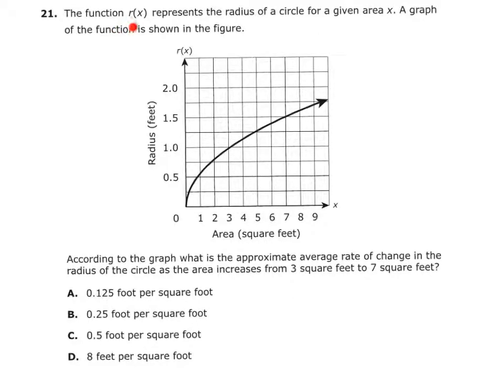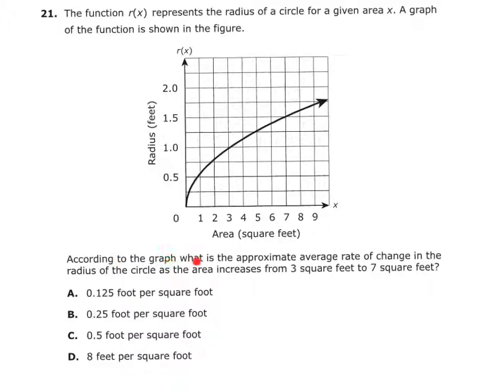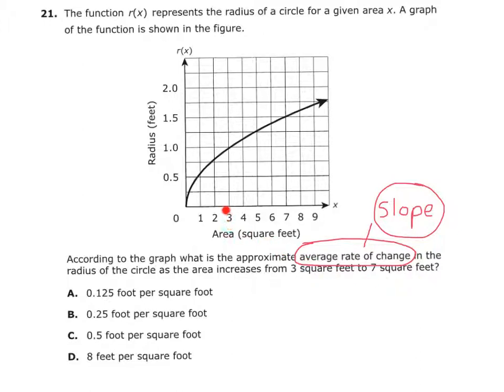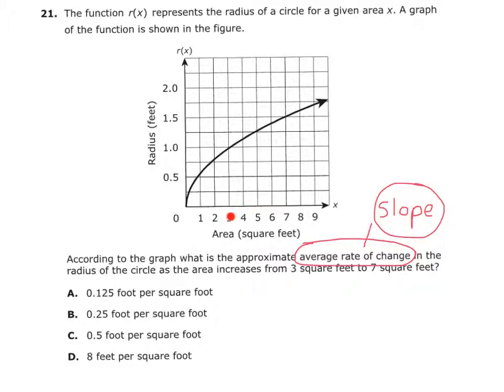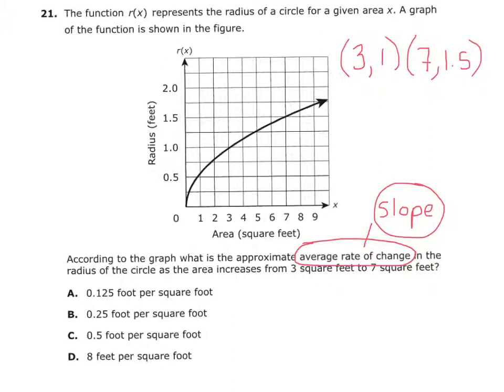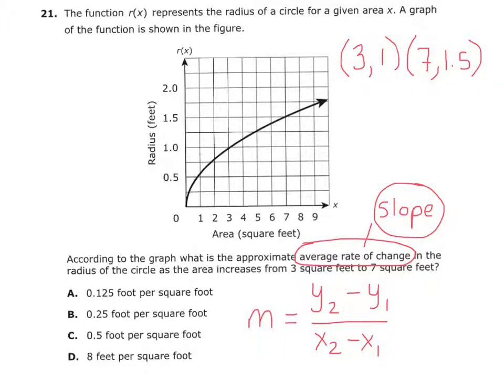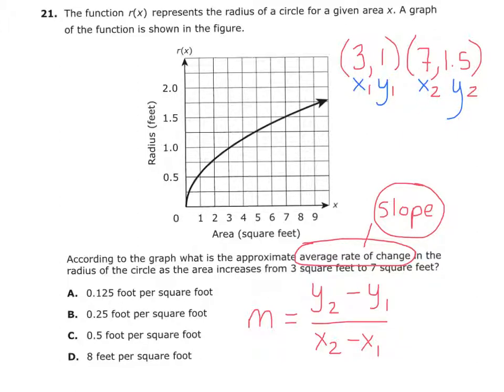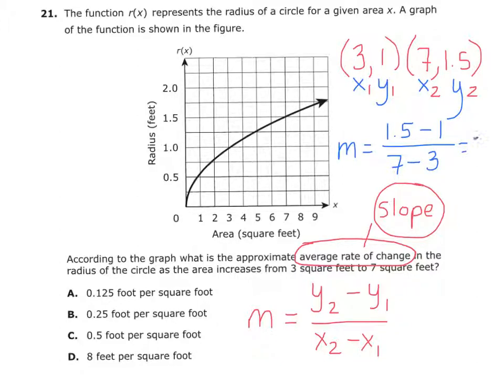PARCC EOY practice test question #21 Algebra 1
Math Algebra